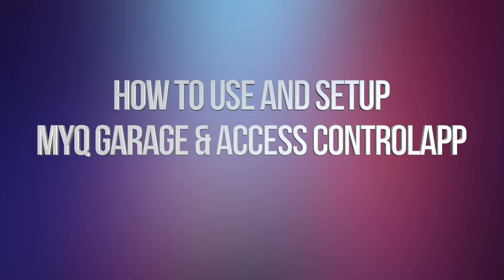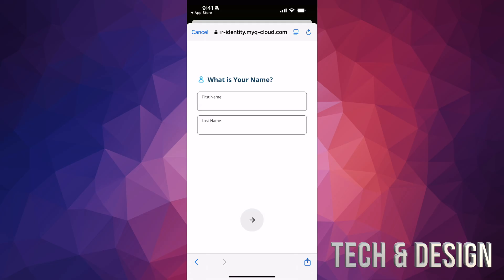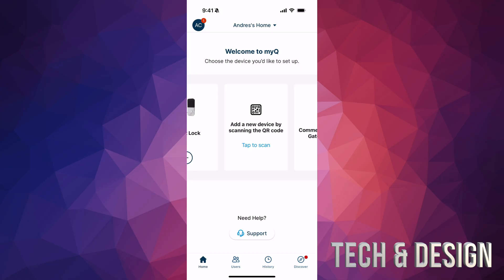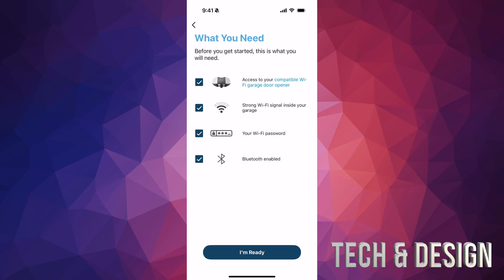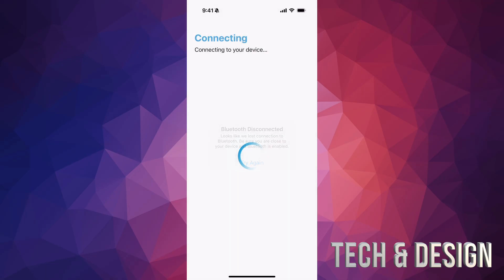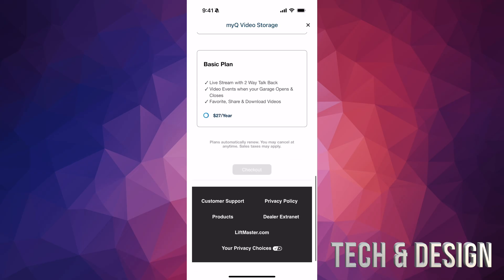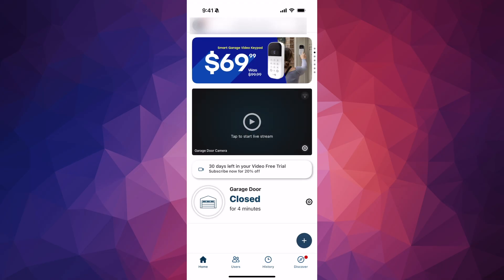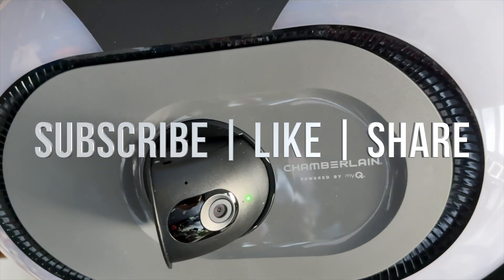How to Use & Setup myQ Garage & Access Control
garagedoor Set Up Manual myQ | Smart Garage, Smart Home & Access Control Devices